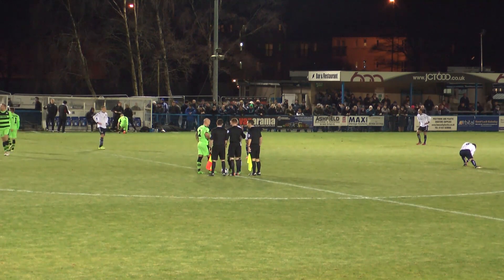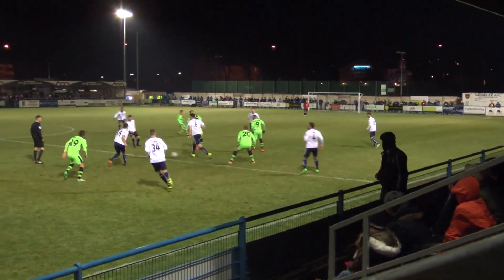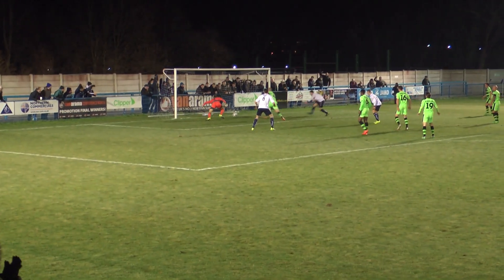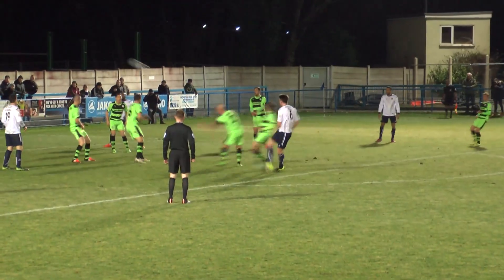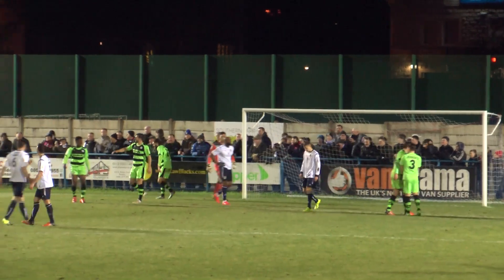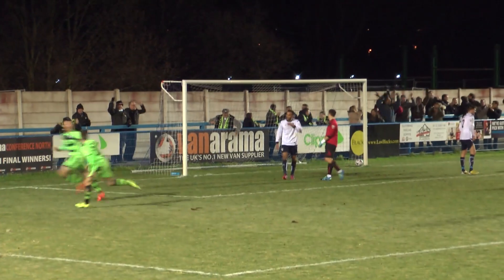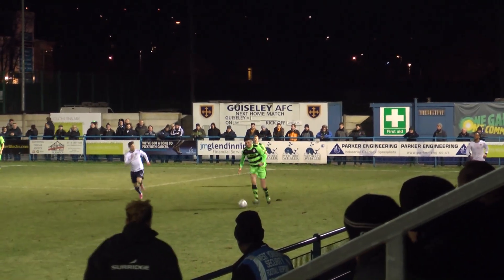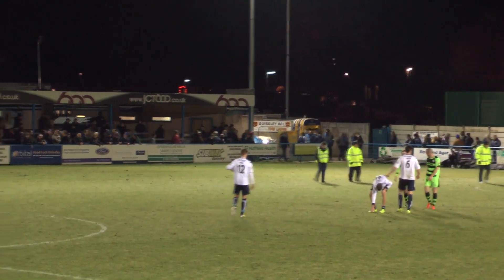Guiseley AFC V Forest Green Rovers Highlights 23,2,2016